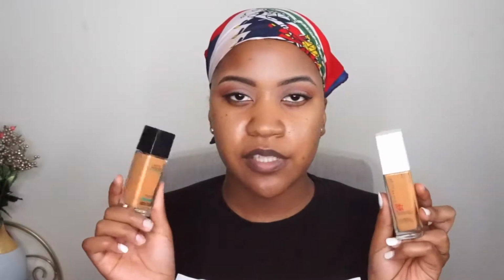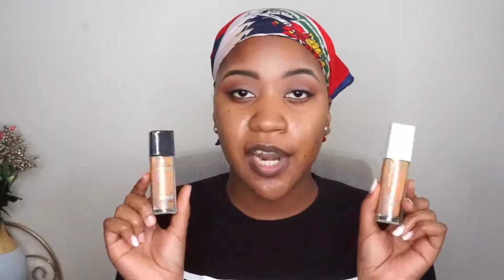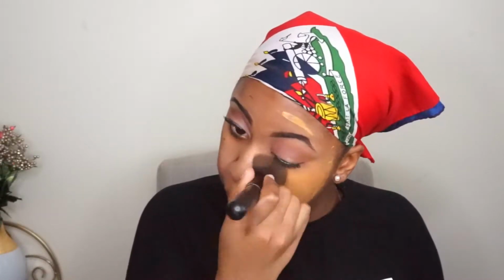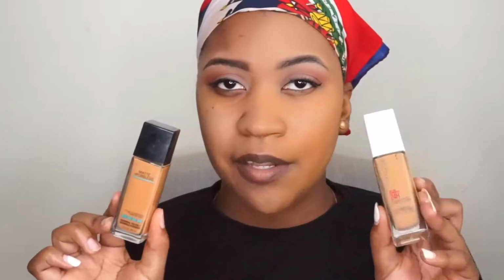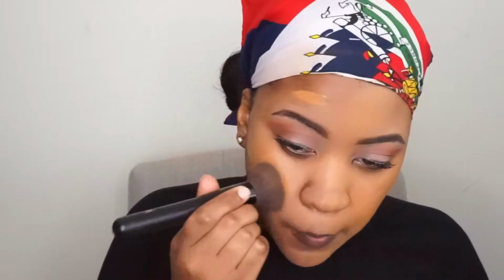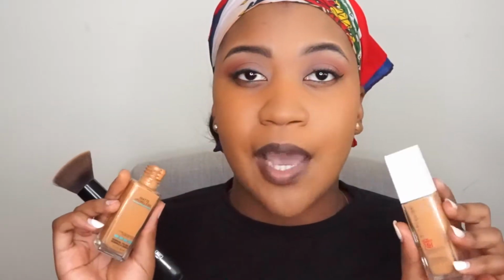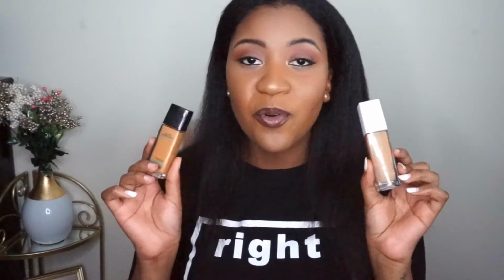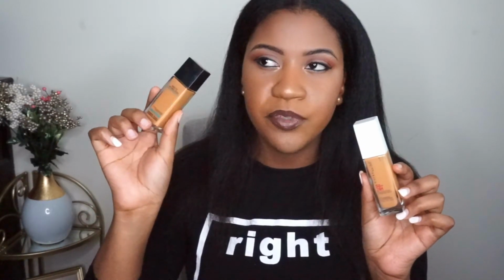PRODUCT FACEOFF - Maybelline Fit Me + Superstay Foundation | Variationsofnani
The battle is on: In todays video, I am trying out 2 Maybelline foundations live to show you how they apply, what the finish is, and how they work with other products. I have to say they are both amazing in their own right. Check it out.

Are you an international student? Working overseas? Or just traveling out of the country? Click the link below to protect yourself while you are away:

Maybelline Fit Me Foundation

Maybelline Superstay Foundation

Get $5 OFF your first order of $15 or more at ColourPop

Ephesians 3:20

 F I N D  M E:

* T W I T T E R➜ Variationsofnani
* I N S T A G R A M➜ Variationsofnani
* F A C E B O O K➜ Variationsofnani89